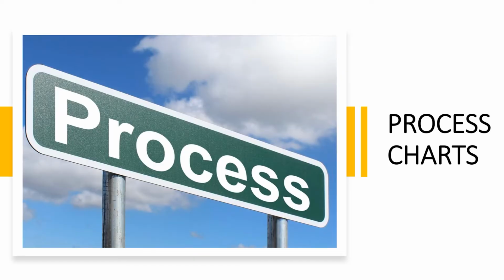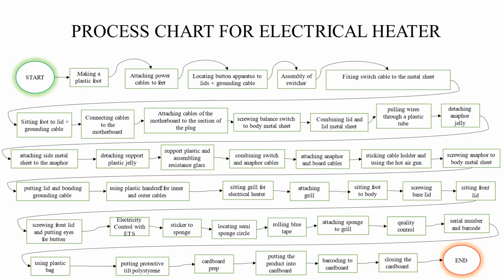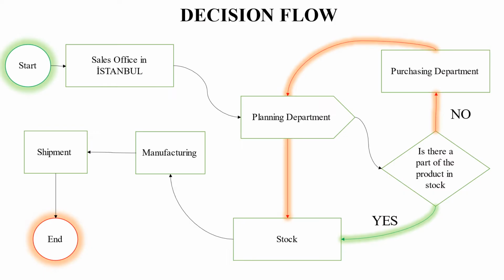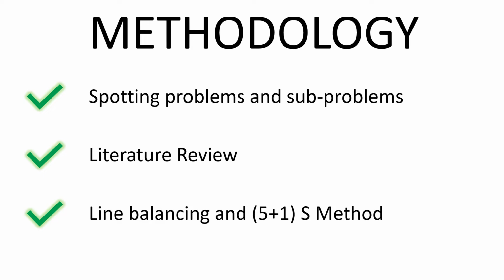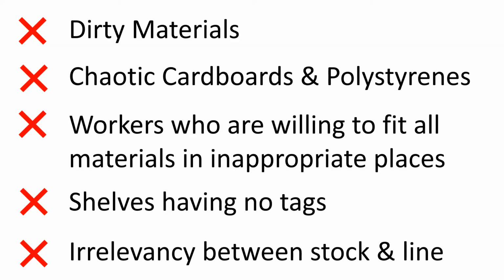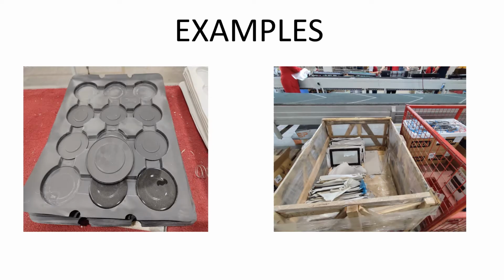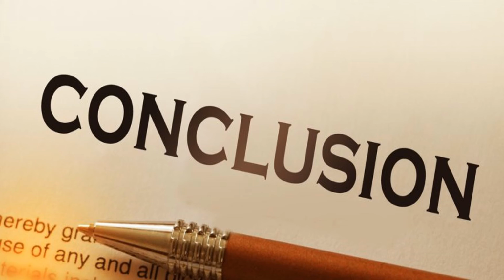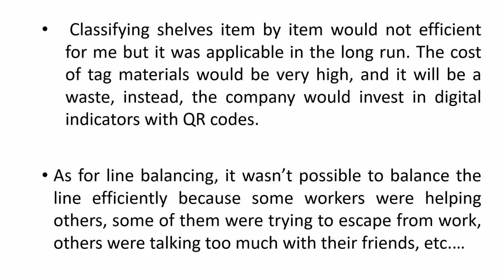IE PRESENTATION WITH RECORD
IE INTERNSHIP PRESENTATION